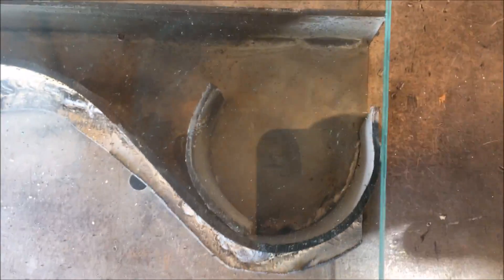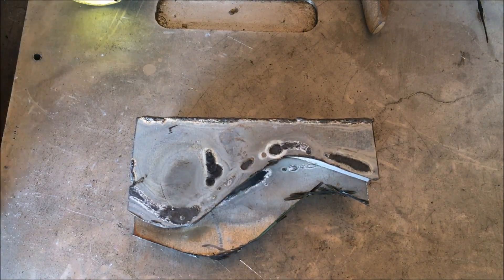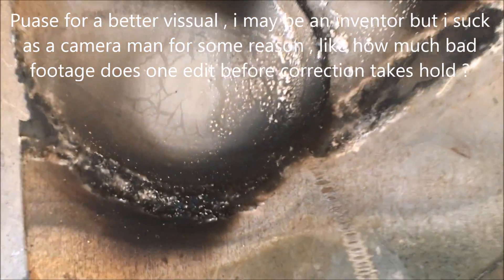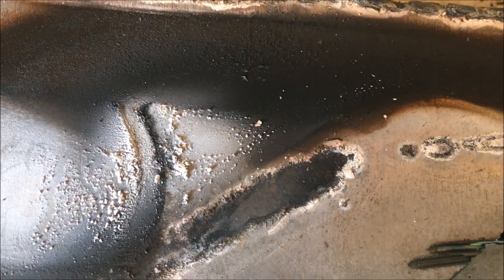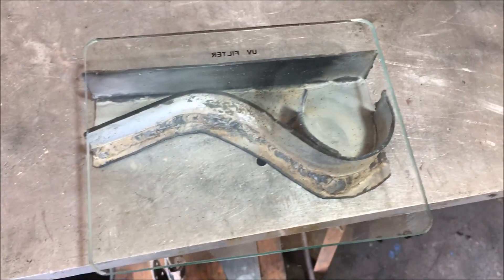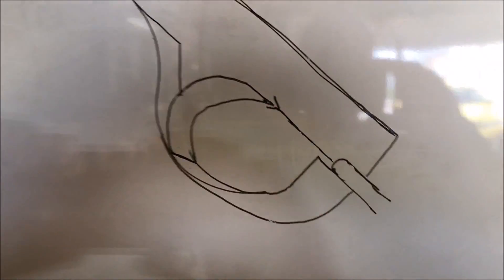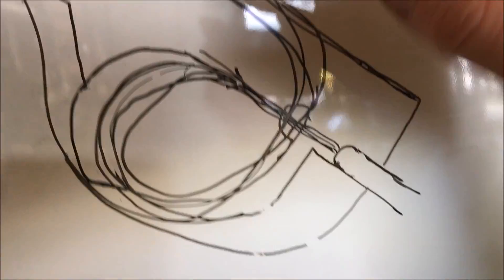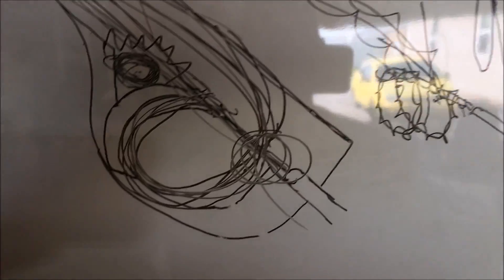Waste oil Burner Extruded Combuster Design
145,000 watts I use oil burners for many things mostly for burning